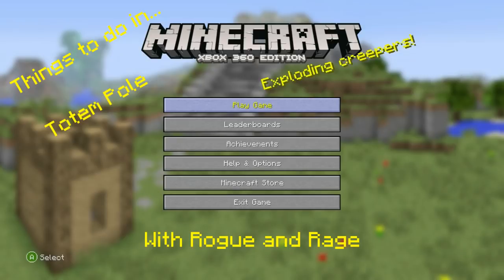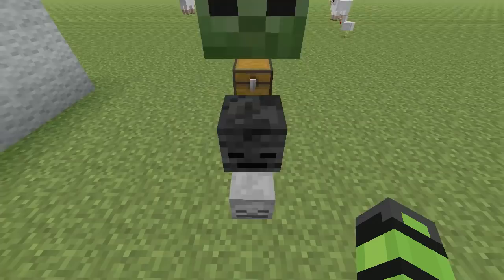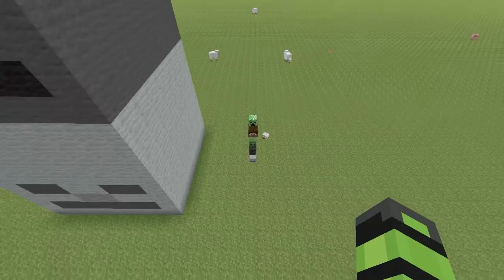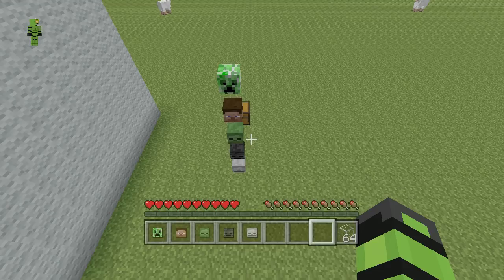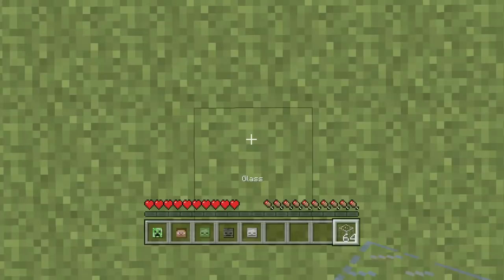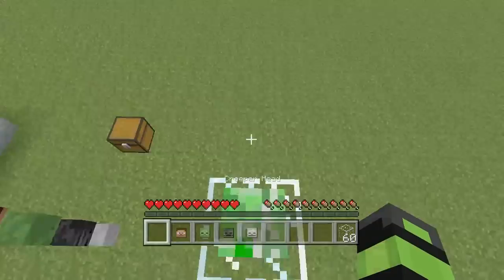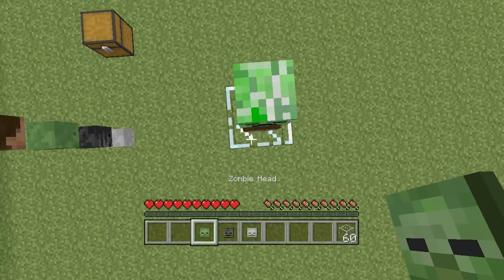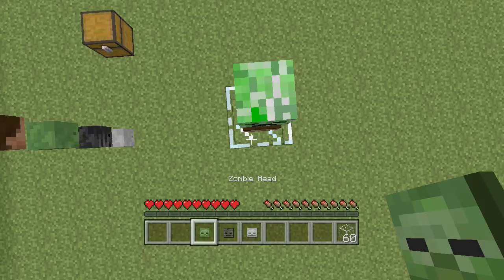Totem Pole - Minecraft - Things to do in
Rogue and Rage show off a decoration in Minecraft that proves that the Bigger the Better.